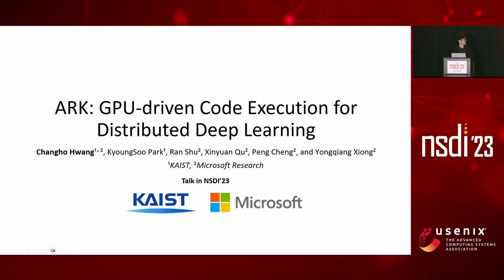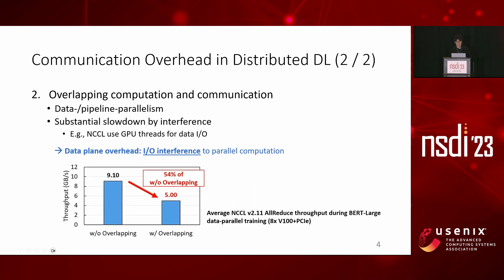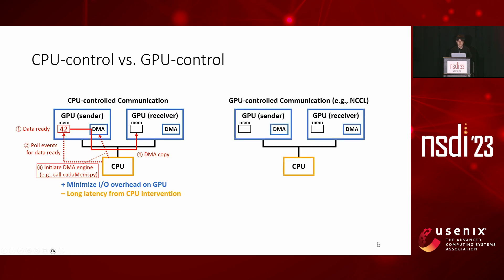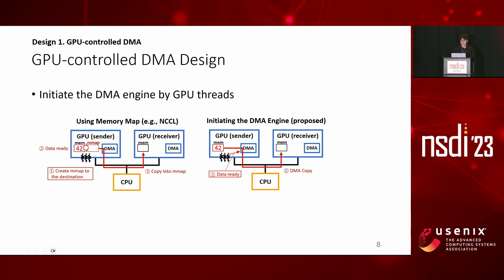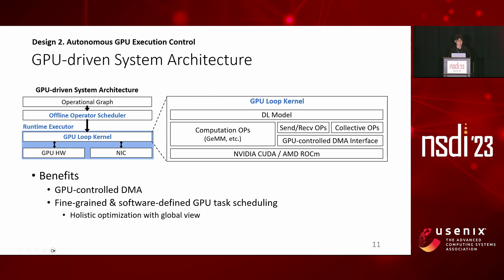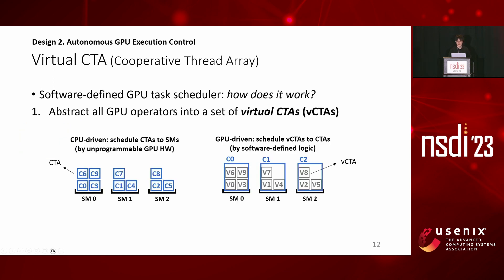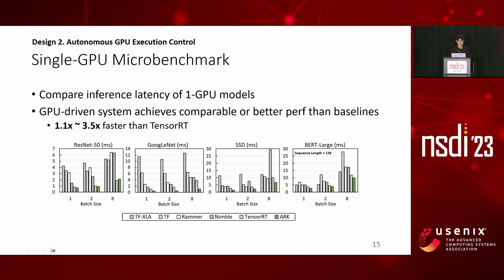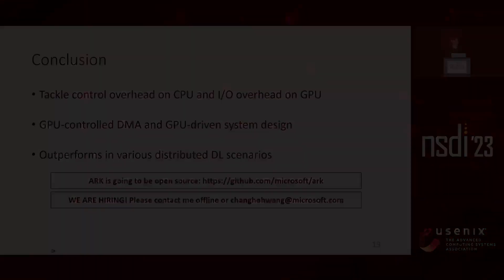NSDI '23 - ARK: GPU-driven Code Execution for Distributed Deep Learning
ARK: GPU-driven Code Execution for Distributed Deep Learning

Changho Hwang, KAIST, Microsoft Research; KyoungSoo Park, KAIST; Ran Shu, Xinyuan Qu, Peng Cheng, and Yongqiang Xiong, Microsoft Research

Modern state-of-the-art deep learning (DL) applications tend to scale out to a large number of parallel GPUs. Unfortunately, we observe that the collective communication overhead across GPUs is often the key limiting factor of performance for distributed DL. It under-utilizes the networking bandwidth by frequent transfers of small data chunks, which also incurs a substantial I/O overhead on GPU that interferes with computation on GPU. The root cause lies in the inefficiency of CPU-based communication event handling as well as the inability to control the GPU's internal DMA engine with GPU threads.

To address the problem, we propose a GPU-driven code execution system that leverages a GPU-controlled hardware DMA engine for I/O offloading. Our custom DMA engine pipelines multiple DMA requests to support efficient small data transfer while it eliminates the I/O overhead on GPU cores. Unlike existing GPU DMA engines initiated only by CPU, we let GPU threads to directly control DMA operations, which leads to a highly efficient system where GPUs drive their own execution flow and handle communication events autonomously without CPU intervention. Our prototype DMA engine achieves a line-rate from a message size as small as 8KB (3.9x better throughput) with only 4.3us of communication latency (9.1x faster) while it incurs little interference with computation on GPU, achieving 1.8x higher all-reduce throughput in a real training workload.